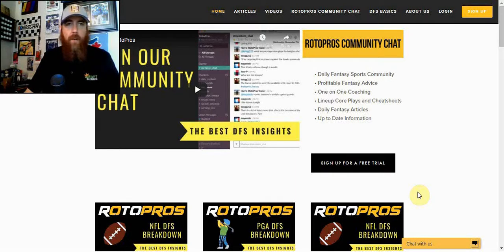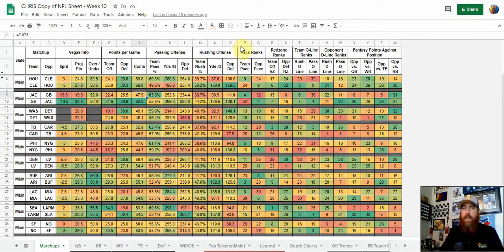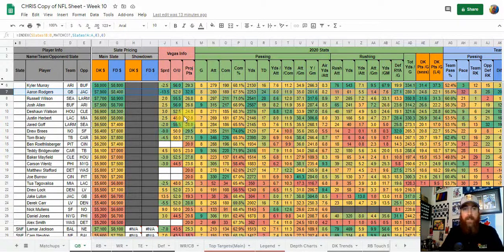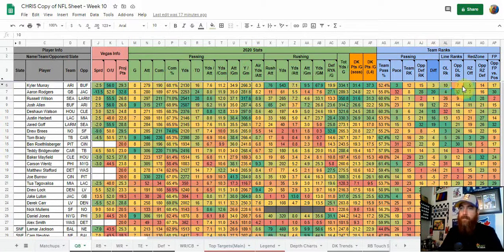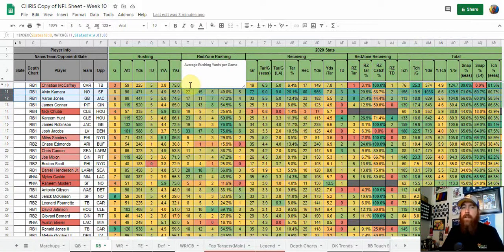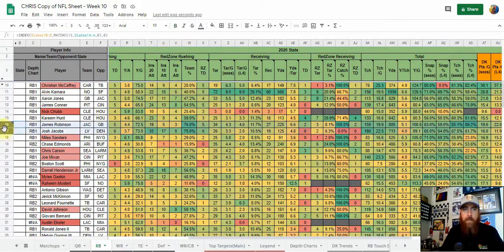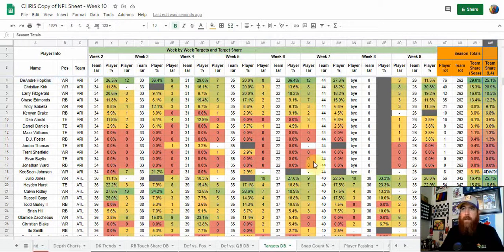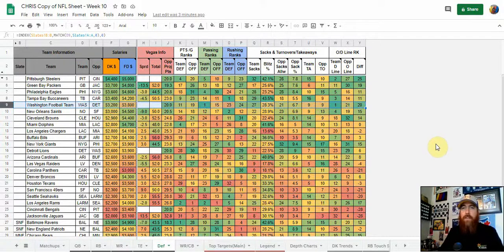DFS NFL Strategy Series - Cash Game Tutorial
In the first video of our strategy series, Chris takes a look at how he uses his cheatsheet to construct his cash game player pool. He looks at what tabs he uses on the sheet for research and what stats he focuses on for cash games.